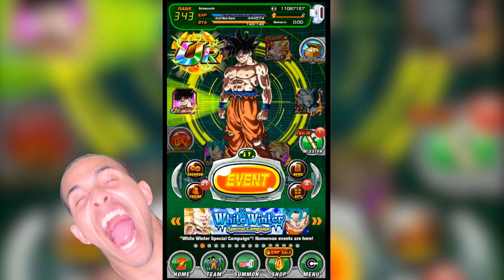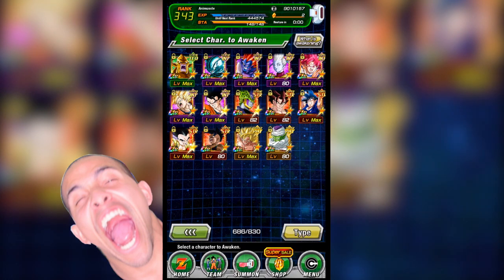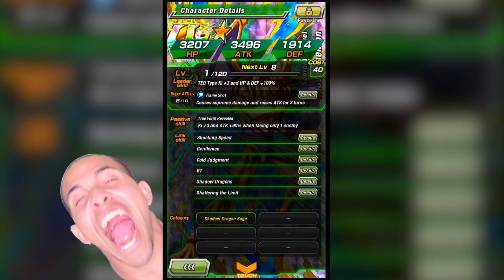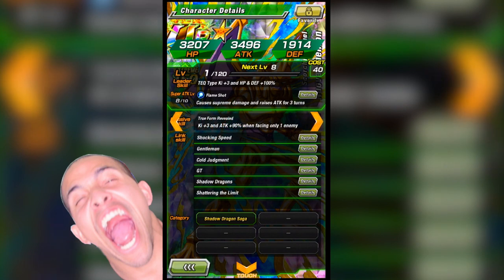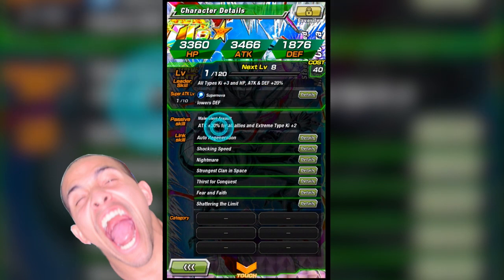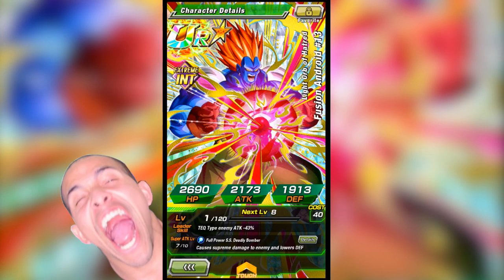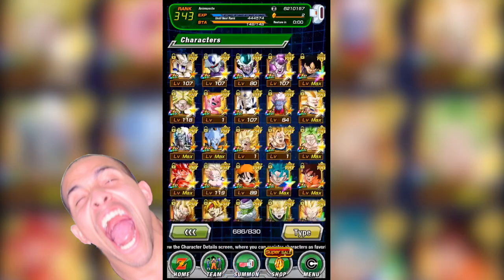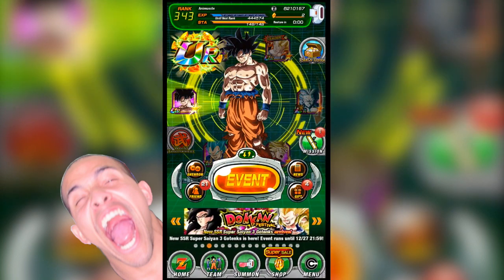NEW BATTLEFIELD AWAKENINGS ON GLOBAL!! Where Is Battlefield Though? DBZ: Dokkan Battle!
If your interested in purchasing discounted stones or pearls, hit up my personal shop on twitter for details